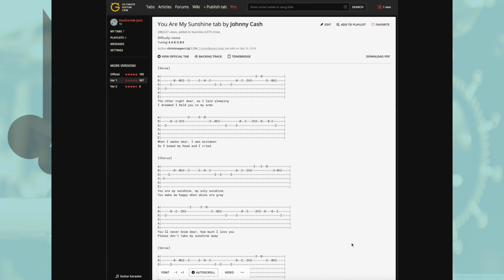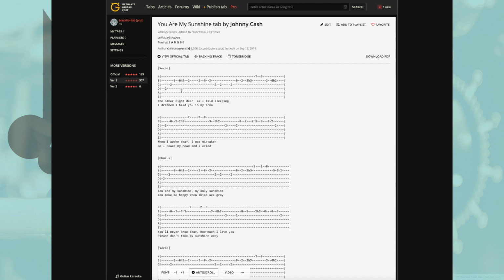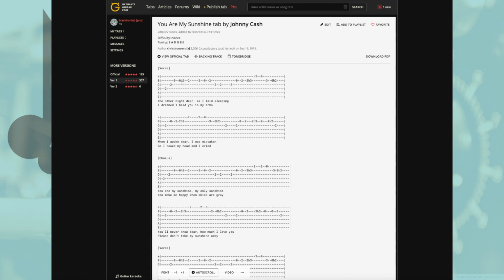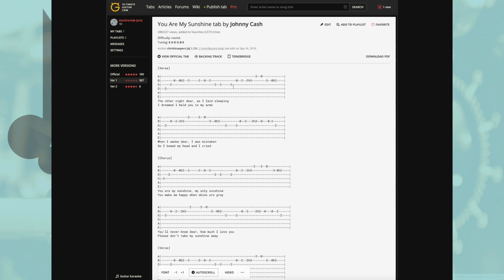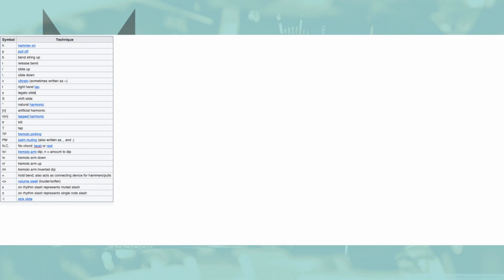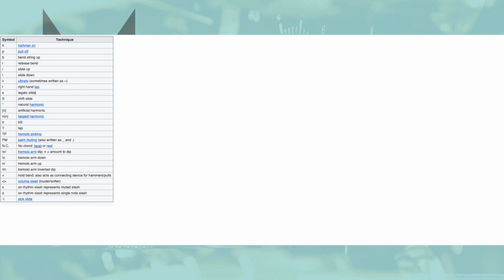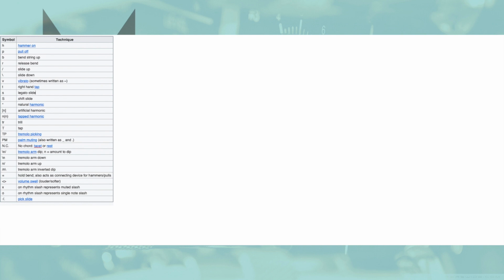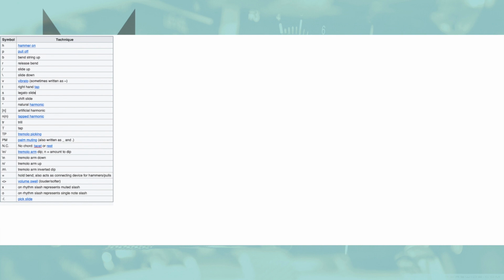How To Read Tablature (Guitar)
This video tutorial is about reading tablature (tabs, tab charts) for guitar.

Who We Are:
Music Over Miles is a 501c3 charity founded in December 2016 by Patrons of the Arts who believed that there was a need to supplement school performing arts / music programs by interacting with music industry experts and professional touring musicians and songwriters.   The use of these YouTube videos is being provided courtesy of a grant from Synapse Publishing & Entertainment to be provided free of charge to schools, teachers, musicians, and those individuals who want to continue to support music.

How You Can Help :
and Like/Follow the Music Over Miles Facebook Page
3) Share the link to these videos to schools, music teachers, and music students
4) Donations are needed and welcome to keep this program going

Our Teacher -
Adam Mackintosh has made his mark as an accomplished American songwriter and performer. Performing an original work with Storm Large and The Grant Park Orchestra and receiving an invitation to record an original song for The Alan Lomax Project at Purdue University have solidified his presence. As a passionate public speaker, mentor, instructor, private advisor on artistry in the music business, and performer his skill set is ever-broadening. He lives for music education and scholarship funding focusing his performance skills on fronting The Last Dancers, and greater writing skills on creating for other artists while working with Film and Television in his new home, Chicago, Illinois. As a former bandleader for the Portland, Oregon art-rock, indie treasure, Gruesome Galore (6 European Tours) Adam has finely tailored his crafts of writing and performance, captured longevity, and excelled as a songwriter. Contributing six concurrent years at Steel Bridge Songfest with some of the nation's most prolific songwriters he spans genres, writing for several other performers from European Cabaret Artists to Modern Symphonic Pioneers. Credited with over 500 concerts in the US and Europe to crowds ranging from 100 to 10,000 his performances are rare and unique. Additionally, focusing on soundtrack work, credits Westbound (Official Selection Nashville Film Fest), June Falling Down (Official Selection Wisconsin Film Fest) and Damaged Goods.